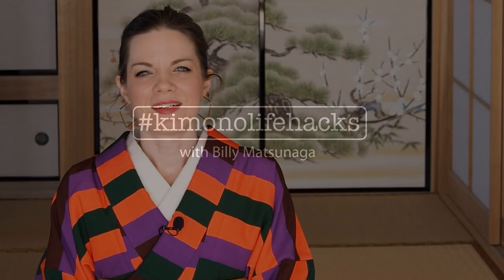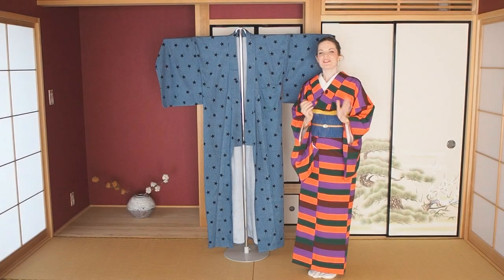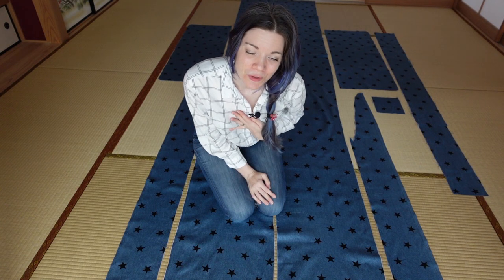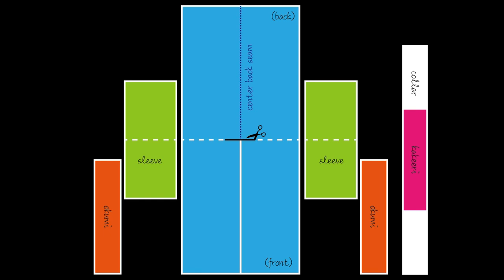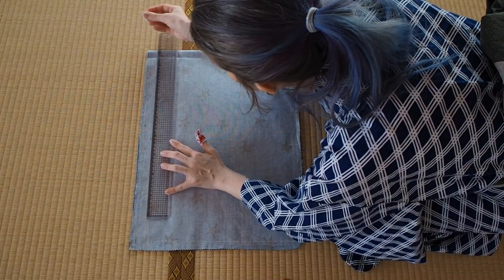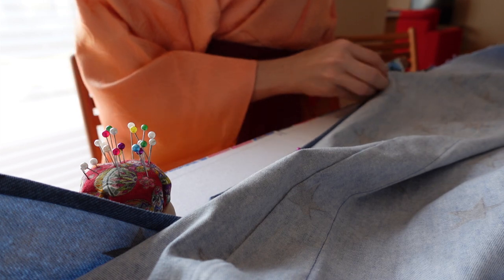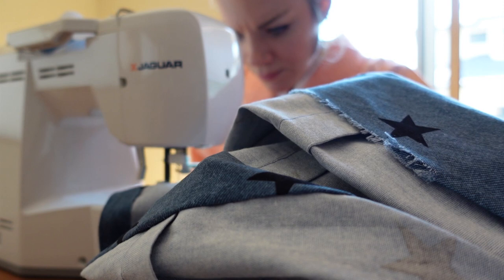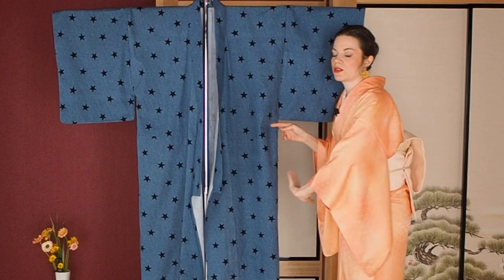How to Sew a Men's Kimono // How to Turn a Women's Kimono into a Men's Kimono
This video shows you how to sew a men's kimono. On top of that I've made this kimono out of a women's kimono. So this video will also help you, when you want to turn a women's kimono into a men's kimono.

Big thank you to Twicky Fox!